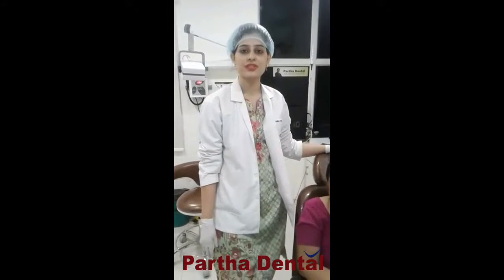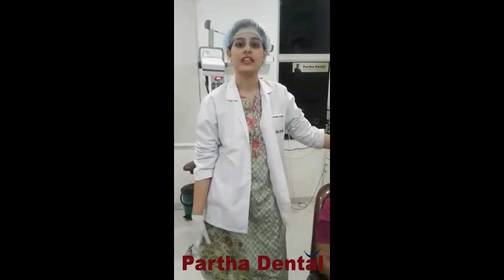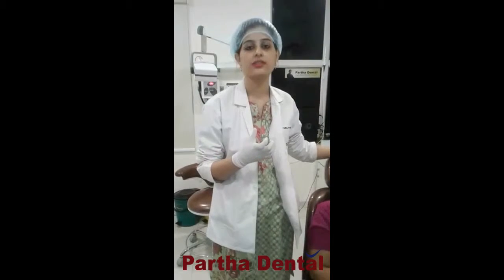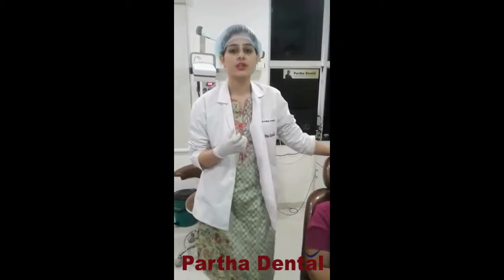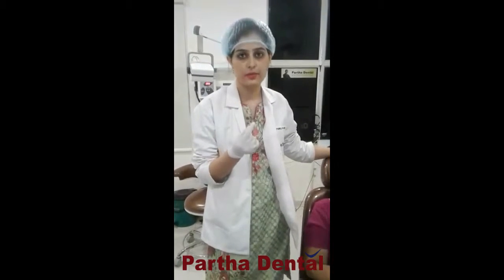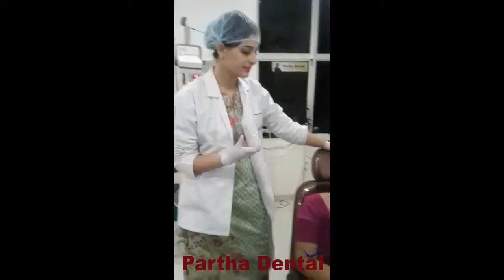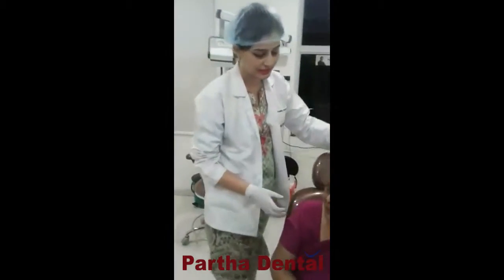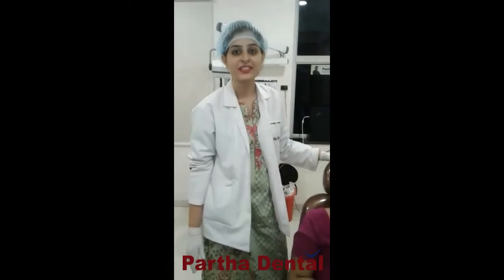Do you need to have a crown after a root canal? II Partha Dental II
In the event that you have broken teeth in the past then you require the dental crown. Teeth that get root channels since they are seriously rotted or broken have less tooth structure and in this manner require a dental crown. Fundamentally unless the tooth passed on of injury, similar to a hit to the face, and does not have any fillings you likely need a crown.